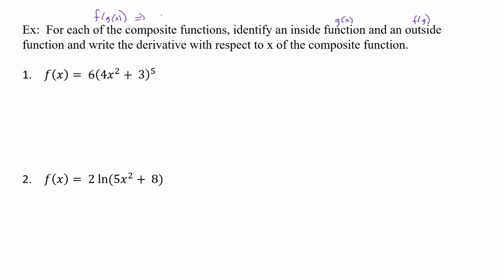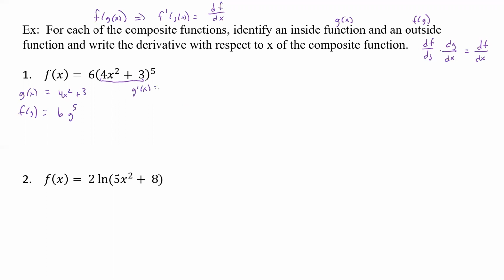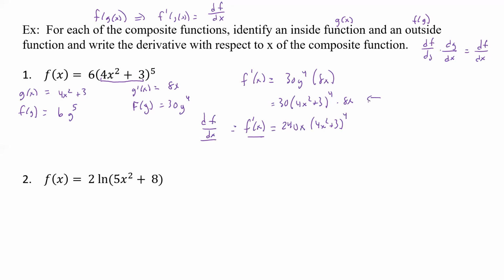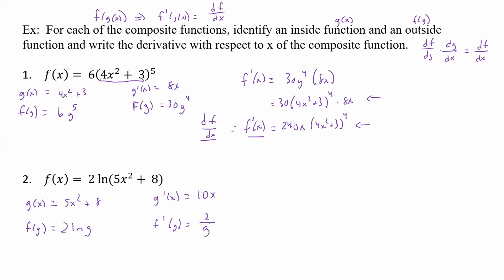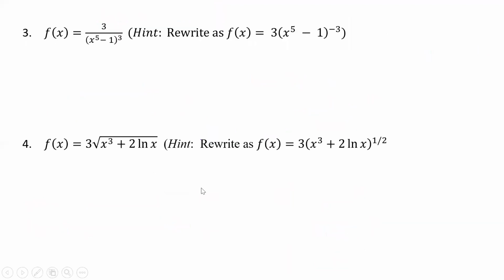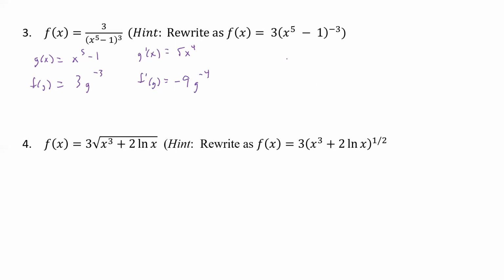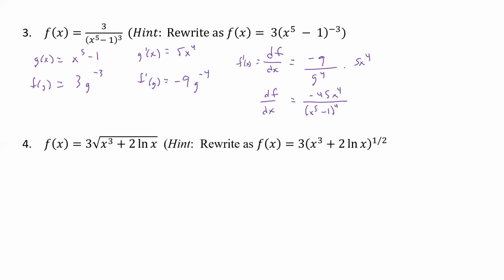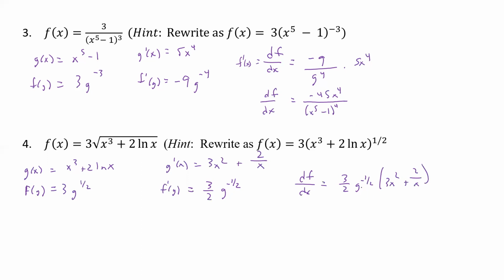3.4 Lecture Pt II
Lecture:  3.4 Rates of Change of Composite Functions Pt II